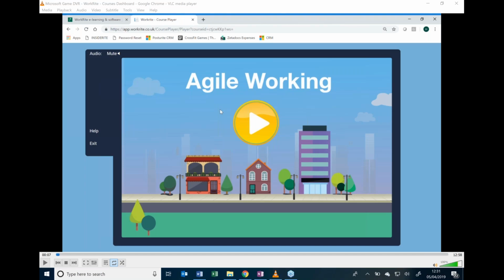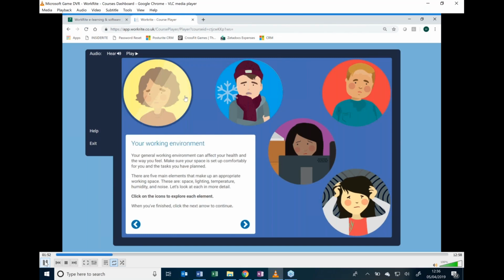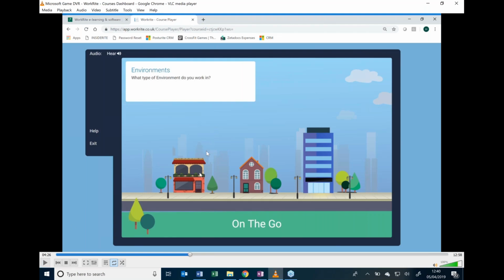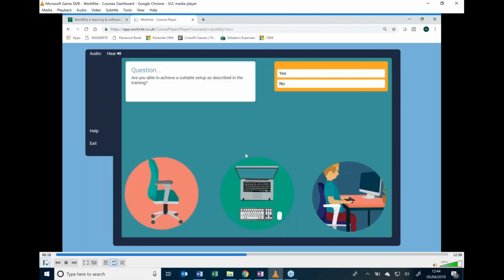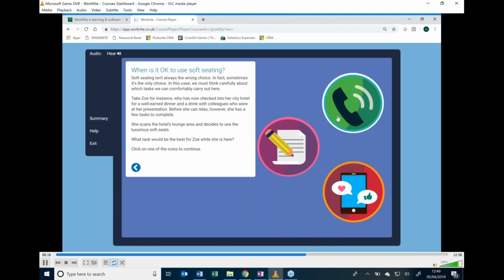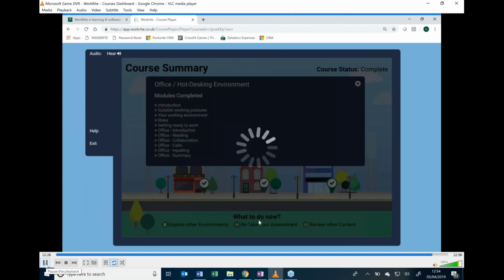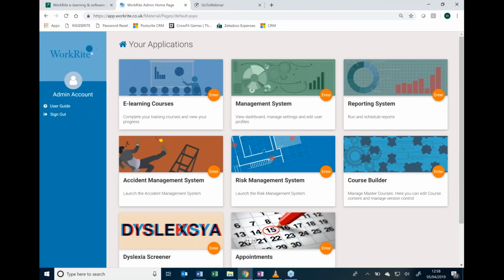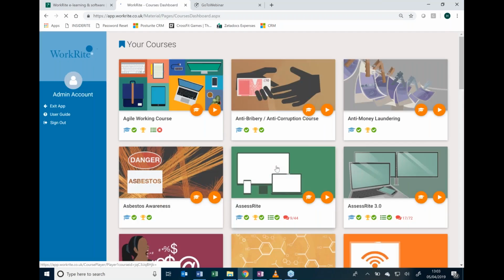Introducing our new agile working e-learning course | WorkRite Webinars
Our all-new agile working e-learning course takes users on a personalised, interactive journey following the health, safety and wellbeing challenges faced by a cast of memorable characters as they go about their daily agile working lives. In this free webinar our WorkRite expert Ryan Church will take you through the course - what’s new, what’s different, and how it can benefit your staff.